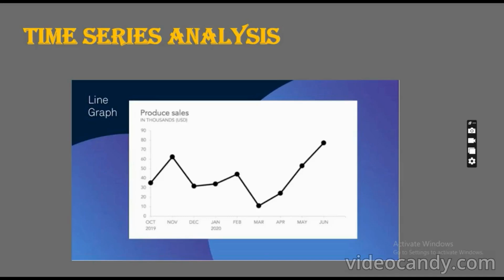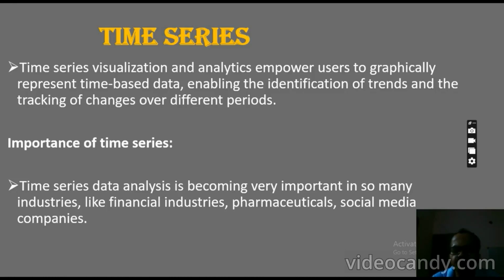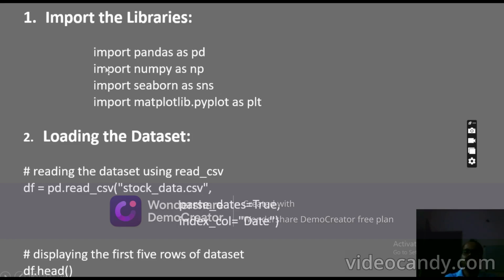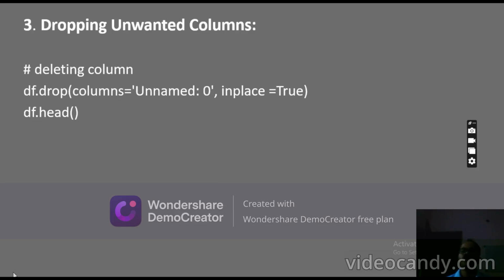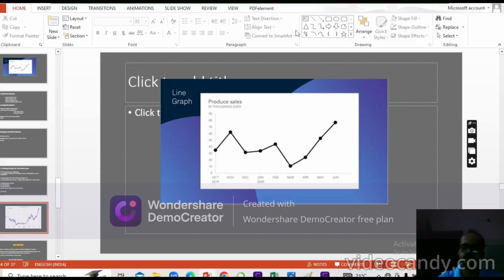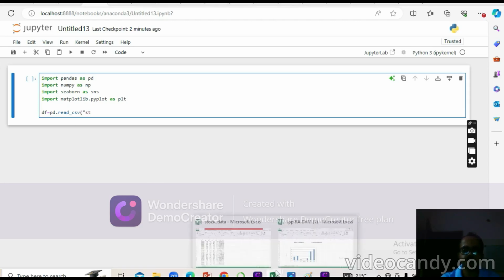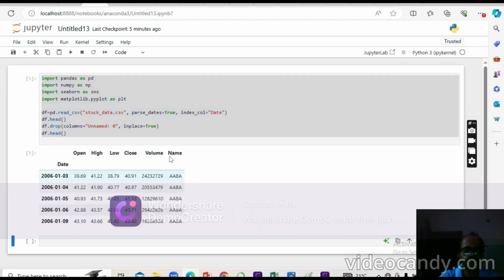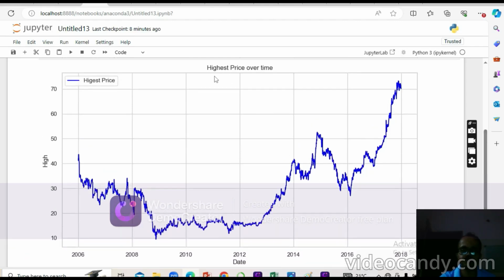Timeseries Analysis in Python